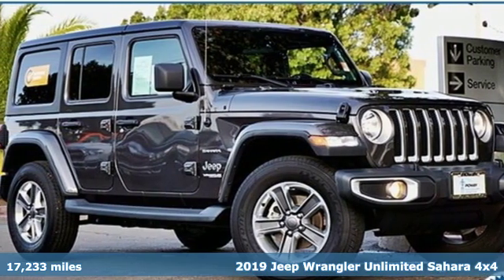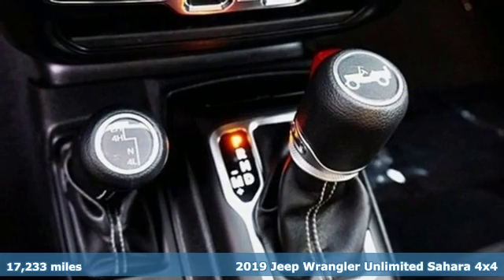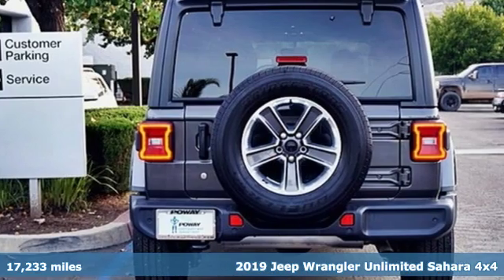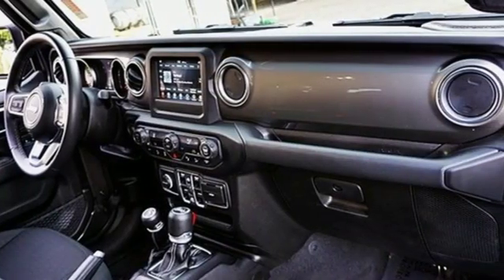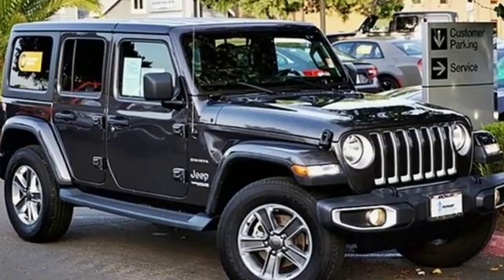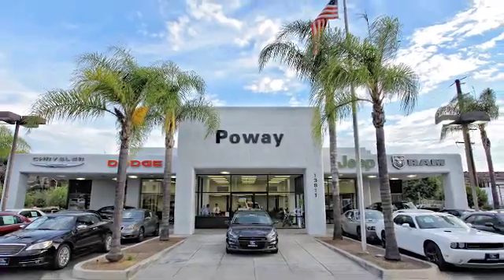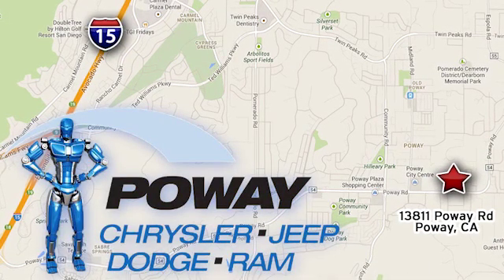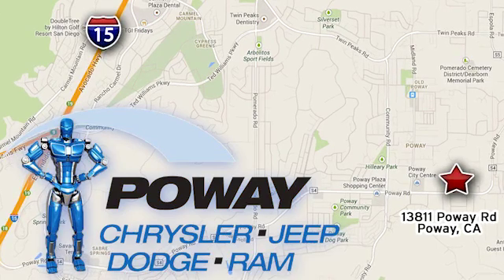Used 2019 Jeep Wrangler Poway CA Escondido, CA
Year: 2019
Make: Jeep
Model: Wrangler
Trim: Unlimited Sahara
Engine: 2.0L I4 DOHC
Transmission: 8-Speed Automatic
Color: Gray
Interior: Black
Mileage: 17233
Stock #: CU2771
VIN: 1C4HJXEN9KW614767
**CERTIFIED**, **PRIOR RENTAL**, Air Conditioning, AM/FM radio: SiriusXM, Black 3-Piece Hard Top, Blind Spot & Cross Path Detection, Low tire pressure warning, ParkSense Rear Park Assist System, ParkView Rear Back-Up Camera, Power windows, Quick Order Package 28G, Radio: Uconnect 4 w/7" Display, Rear Window Defroster, Rear Window Wiper/Washer, Remote keyless entry, Safety Group, Steering wheel mounted audio controls, Wheels: 18" x 7.5" Polished w/Gray Spokes.brbr2019 Jeep Wrangler Unlimited SaharabrCARFAX One-Owner. Clean CARFAX.brbrOur commitment to treating you in a neighborly fashion extends from our inventories and auto repair service to our no-frills, easy-to-comprehend auto financing. Certified. FCA US Certified Pre-Owned Details:brbr * 125 Point Inspectionbr * Limited Warranty: 3 Month/3,000 Mile (whichever comes first) after new car warranty expires or from certified purchase datebr * Warranty Deductible: $100br * Roadside Assistancebr * Vehicle Historybr * Includes First Day Rental, Car Rental Allowance, and Trip Interruption Benefitsbr * Powertrain Limited Warranty: 84 Month/100,000 Mile (whichever comes first) from original in-service datebr * Transferable WarrantybrbrPoway Chrysler Jeep Dodge Ram, located at 13811 Poway Road, is a proud member of the Poway Auto Group. Like our sister stores, we take great pride in serving all of San Diego County with friendly and professional sales, service and parts. We have one of the largest inventories of quality pre-owned vehicles in the county including a huge selection of Certified Pre-owned Chrysler Jeep Dodge Ram products to choose from. We offer excellent * financing *, and a relaxed, no-pressure environment. Drop by Poway Chrysler Jeep Dodge Ram today and see the difference for yourself.

Hours